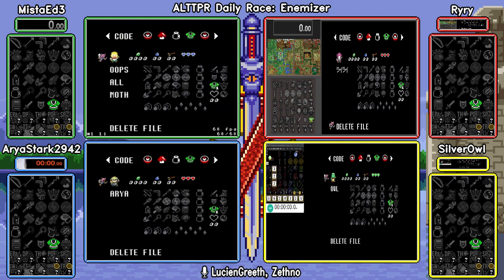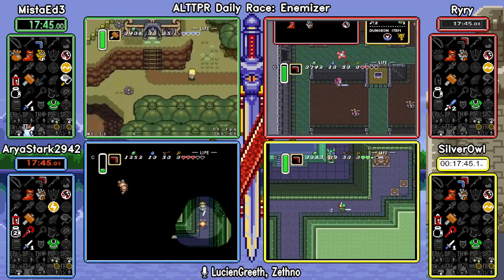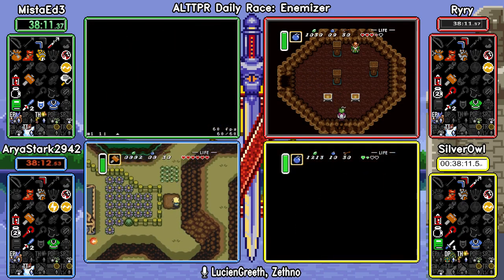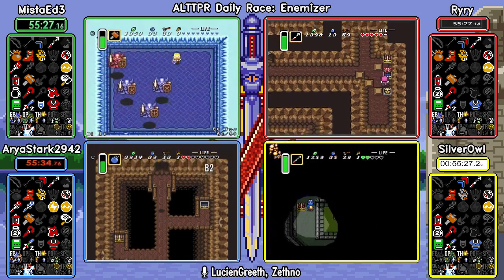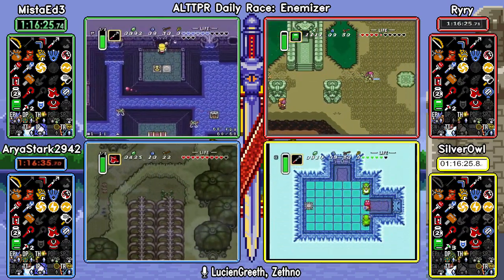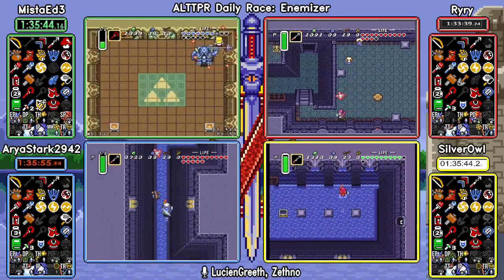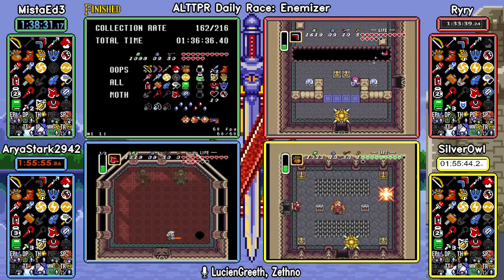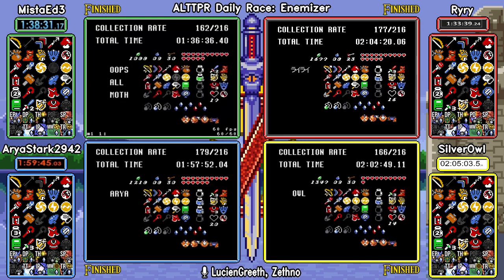Enemizer Nov 03, 2022. ALTTP Randomizer Daily Race